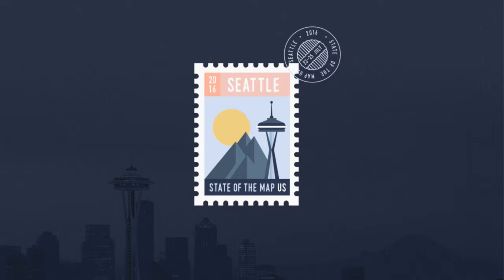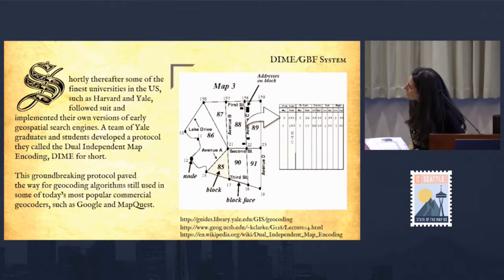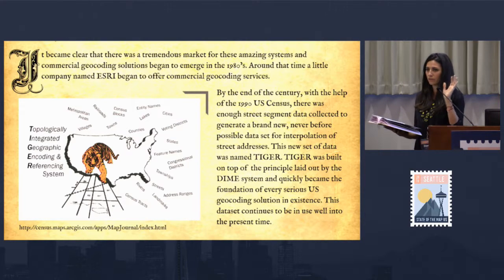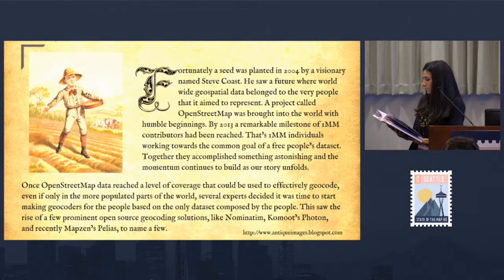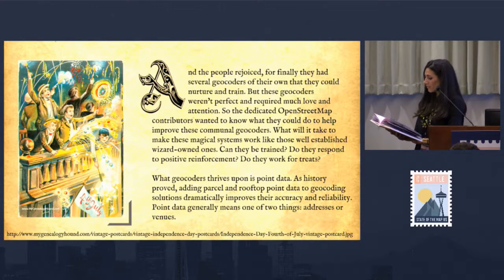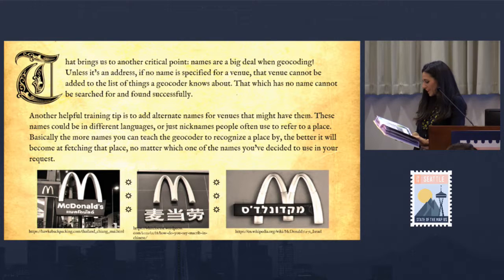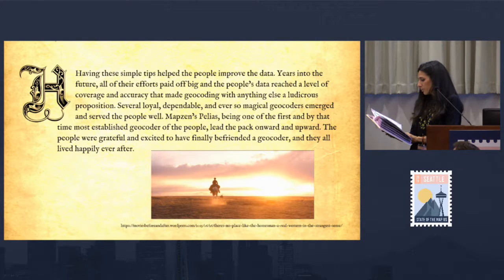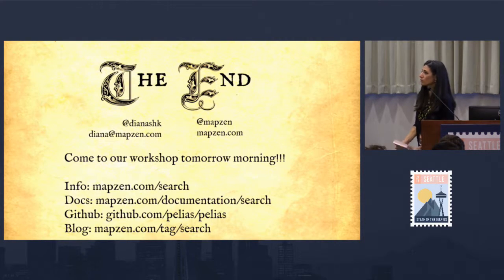Befriending a Geocoder | Diana Shkolnikov